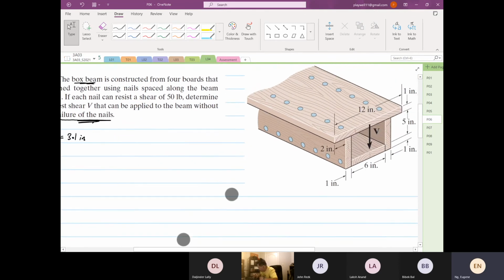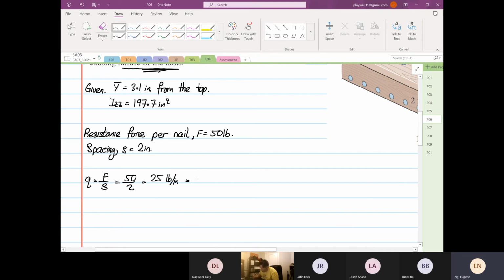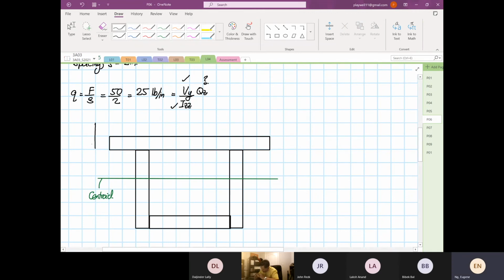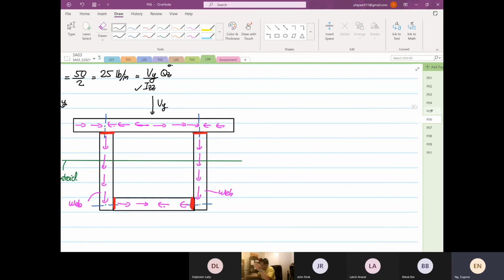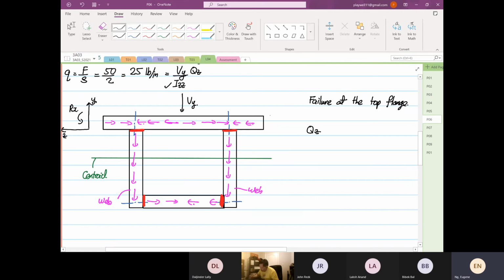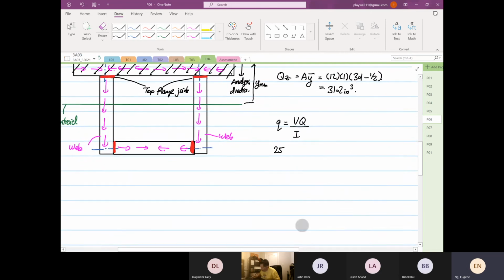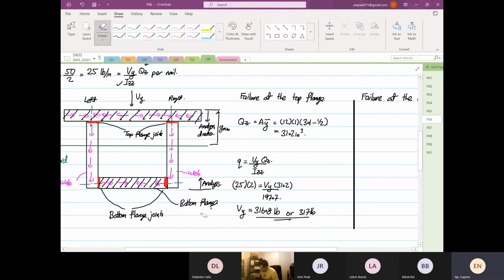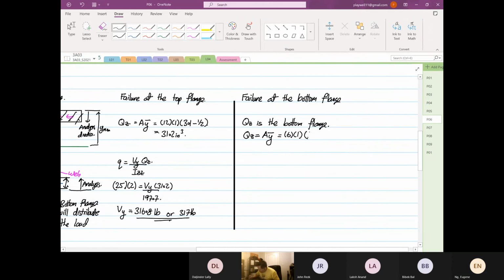L04 Long Shear P10